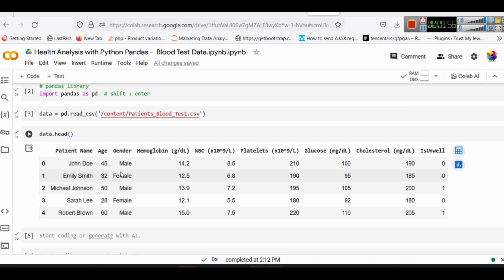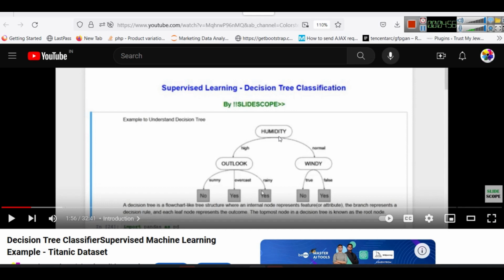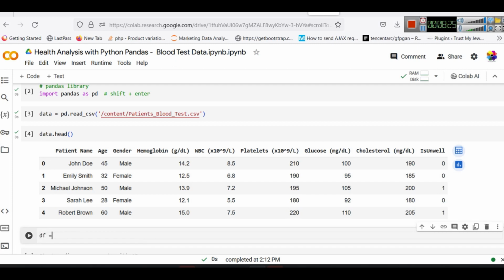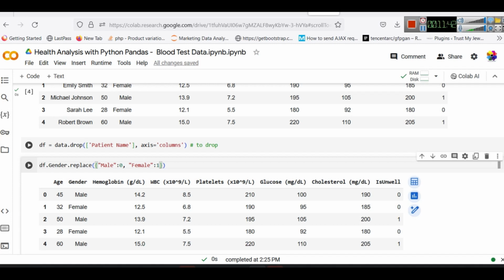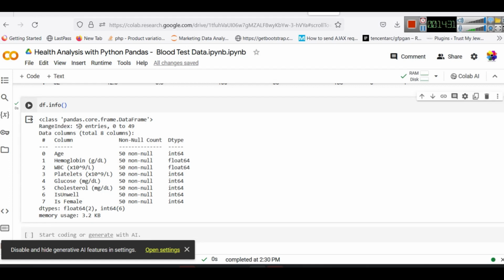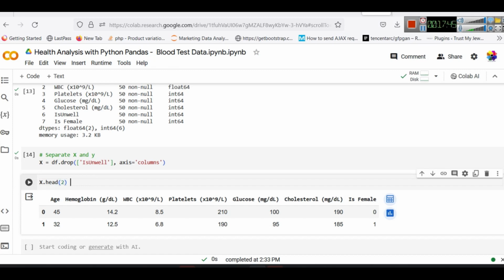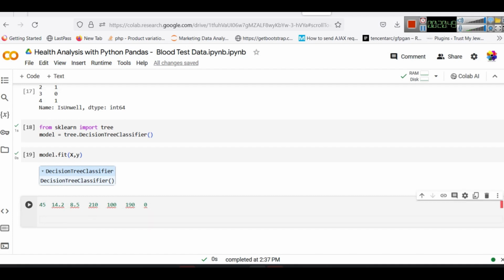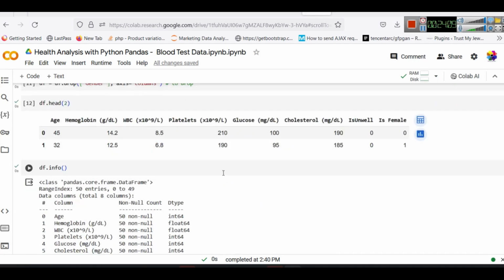Healthcare - Blood Test Data Analysis Project - Part 3 - Applying Decision Tree Machine Learning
In this part 3 of the series where we are analyzing the blood test report data, we will use decision tree algorithm to predict whether the person is well or unwell.